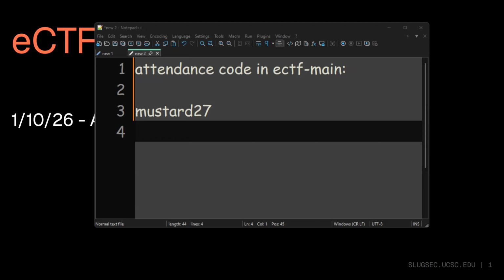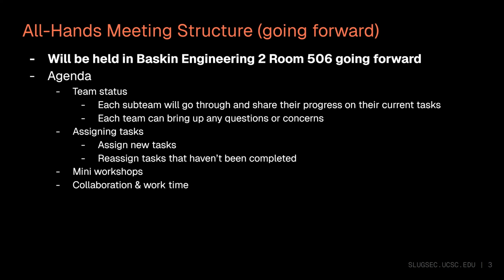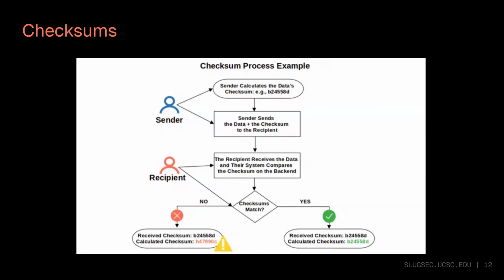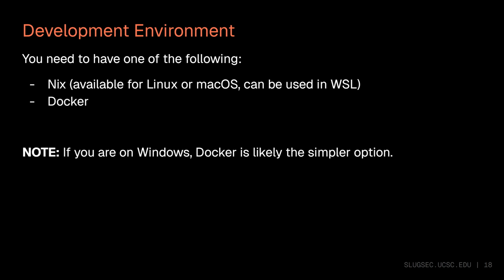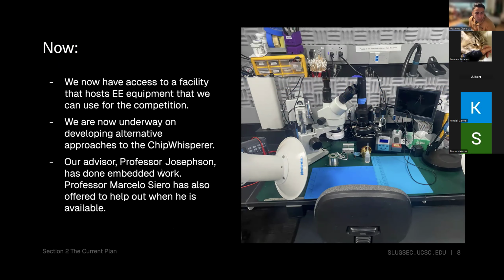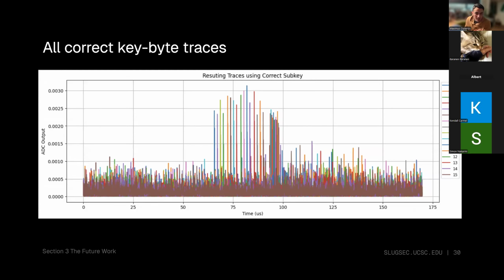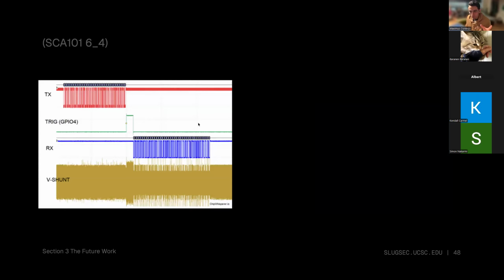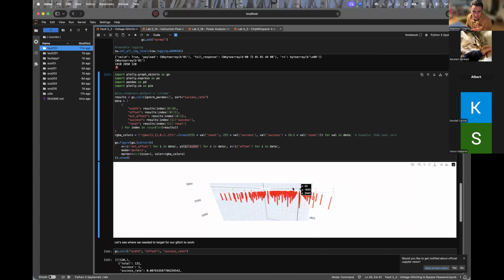eCTF Intro Meeting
Winter 2026 - Hardware Hacking Working Group

Meeting held on 10/01/26